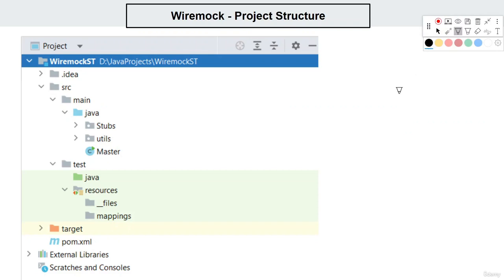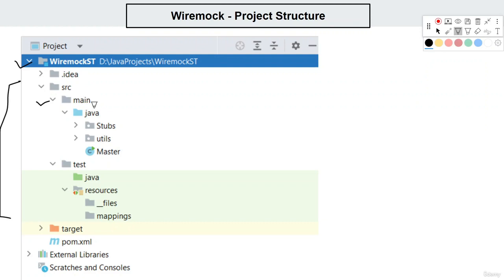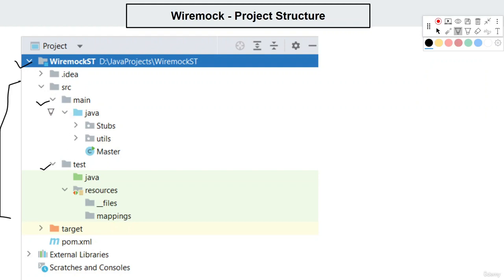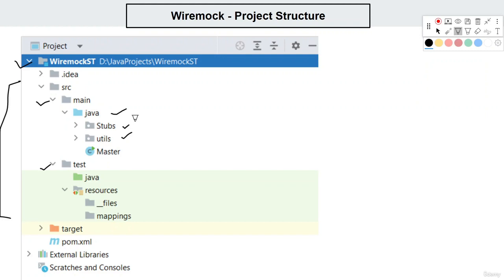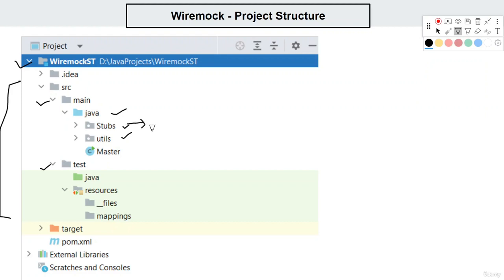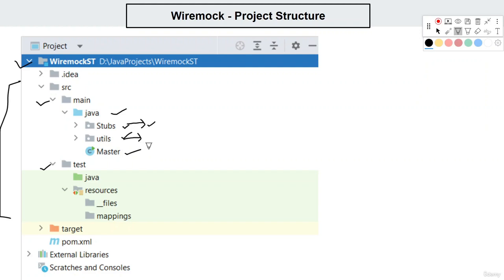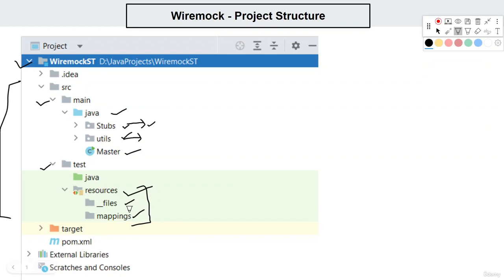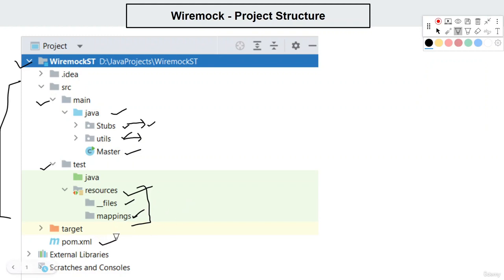Wiremock Standalone Server Series: Getting Started with Wiremock Java Library - Project Structure